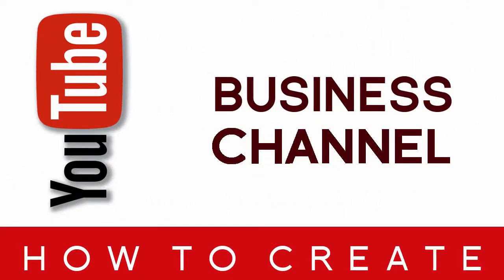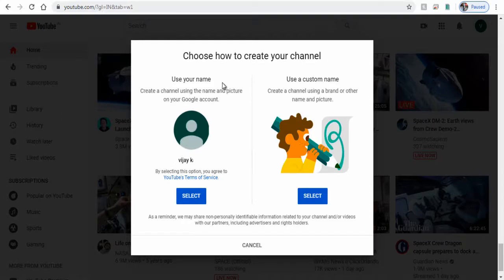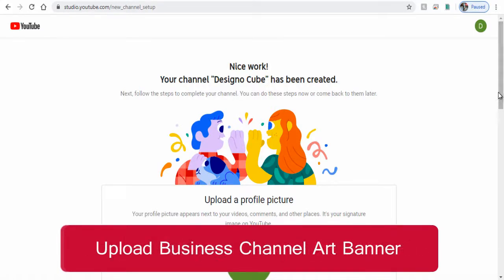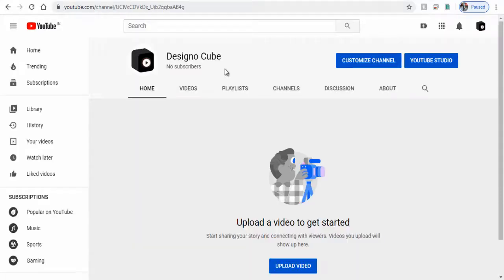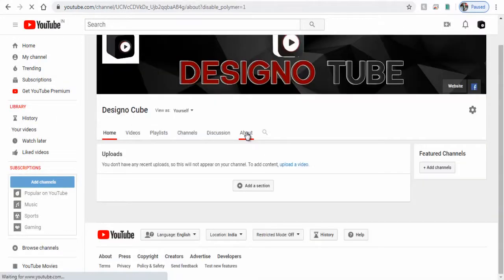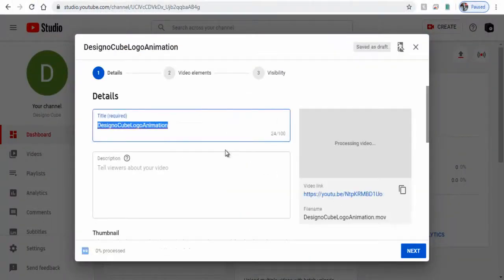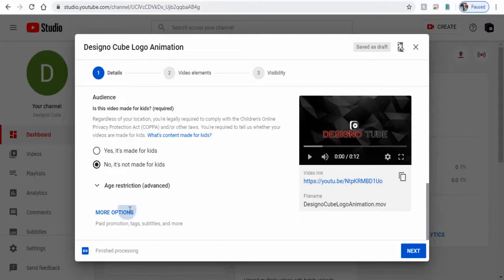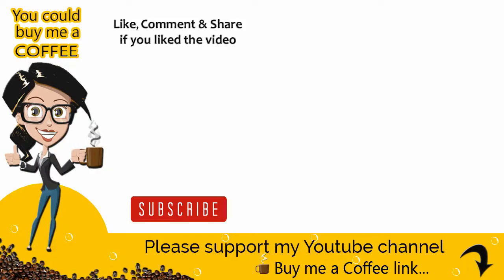How to Create Youtube Channel for Business | Youtube Brand Account in Youtube Studio 2020